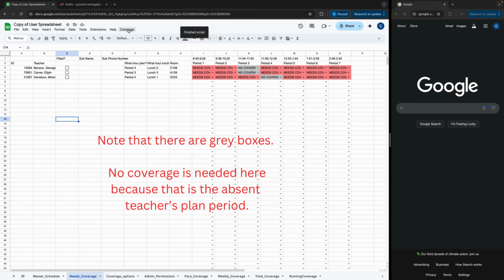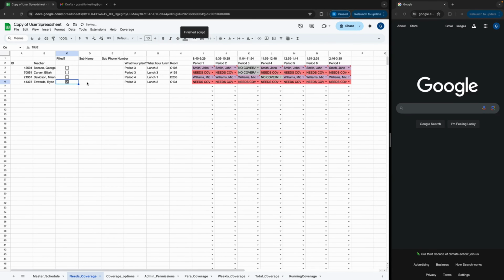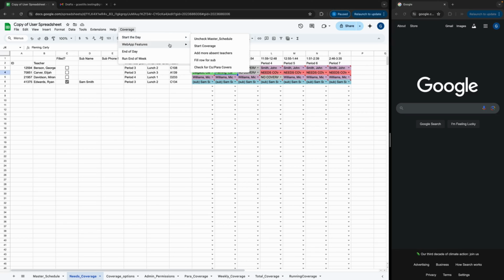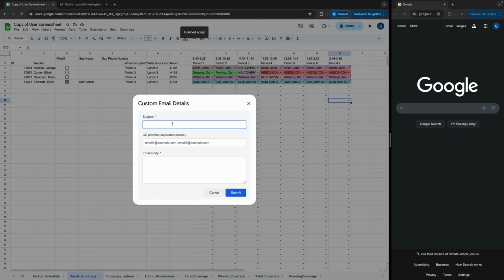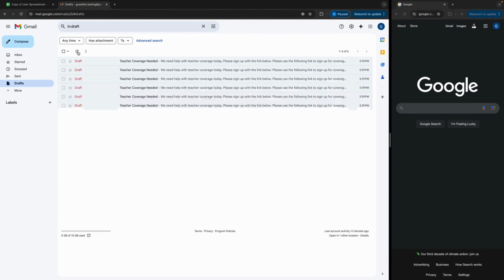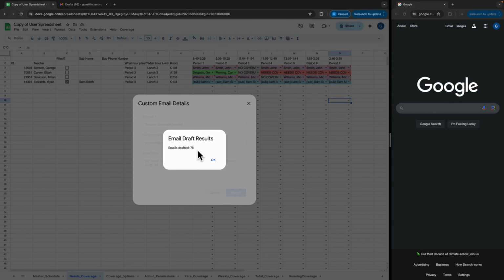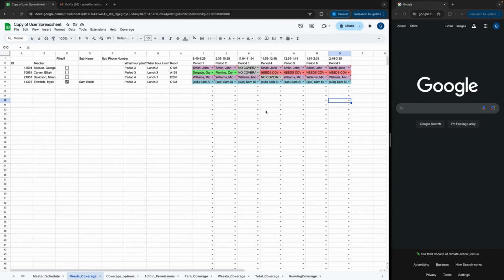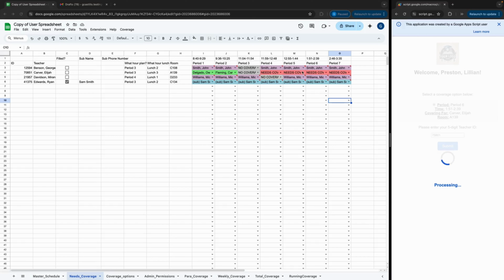Teacher Coverage Manager Quick Walkthrough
This is a video to show how the Teacher Coverage Manager works. It has google sheet integration and will help make filling coverage for teacher absences less stressful. Each teacher will receive a personalized link that will allow them to pick coverage based off their plan. Thus this program ensures that admin no longer have to do constant communications or constant all-staff emails to find coverage for absent teachers.

Since this program is integrated into google sheets, there is no data being stored, read, or utilized by any other party. All data is kept in your hands.

General Information
Google Sheets Integration for Teacher Coverage Tracking
This program integrates seamlessly into Google Sheets, allowing individuals or teams to efficiently track absent teacher coverage. It provides the following key features:
- Tracks substitute teachers covering absences.
- Allows teachers to sign up for coverage slots via a personalized webpage.
- Sends confirmation emails to teachers upon selection.

- No need to download anything.
- No additional software required.
- Direct integration with Google Sheets.
- Uses your Gmail to send emails

Setup Process
1) Provide Your Master Schedule
- You can either send your Master Schedule or, if privacy is a concern, send a screenshot with sensitive information removed or blacked out.

2) Receive & Copy the Spreadsheet
-I will send you a spreadsheet tailored to your Master Schedule.
-You will make a copy of the spreadsheet and send me the link (I do not need edit or view permissions—your data remains private).
-The link allows me to grant your spreadsheet permission to use the underlying code. This step ensures only your spreadsheet can run the integrated functions.

3) Fill in Teacher Information
- Enter Teacher Names, IDs, Emails, and Classes Taught in the relevant columns and cells.

4) Final Setup (Quick & Simple)
- We will complete a few quick steps in the App Script Editor to create the necessary webpage URLs (around 10 clicks).
- If you prefer, I can handle this step for you, but that would require temporary access to your spreadsheet after you input all the necessary data.

And that’s it—your system is ready to go!

Technical Privacy Safeguards (In Simple Terms)
- No Data Access: The way the code is structured, I do not have access to your spreadsheet, emails, or any of your data.
- How It Works: When you execute a function from the menu in your spreadsheet, your code reads a library for instructions but runs everything as your account.
- I Do Not Store Any Data: Your spreadsheet calls my code when needed, but the execution happens entirely on your end, ensuring complete privacy.